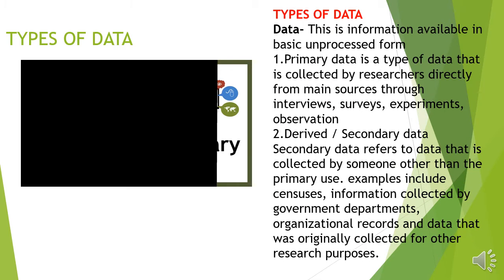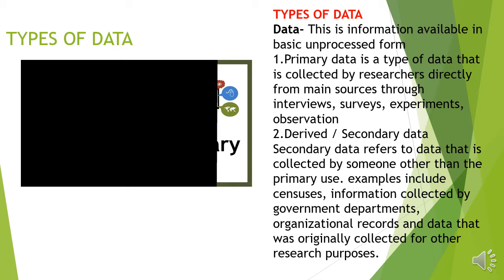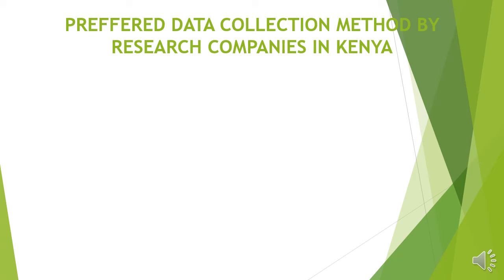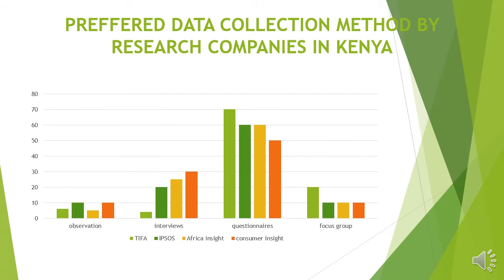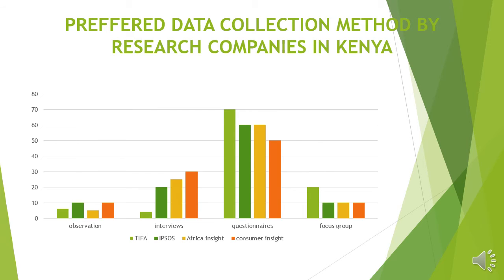DATA COLLECTION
Welcome all to my very first Tutorial. More coming